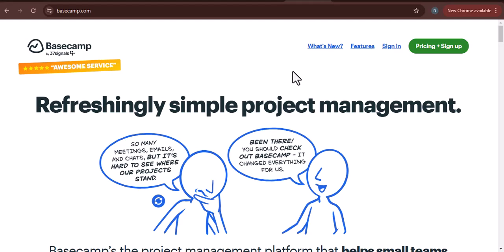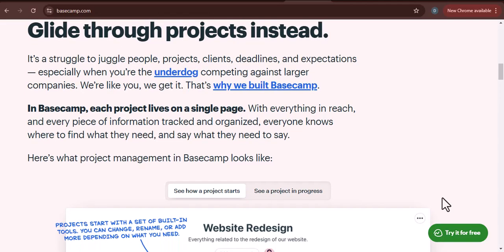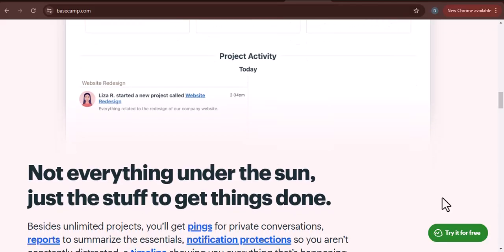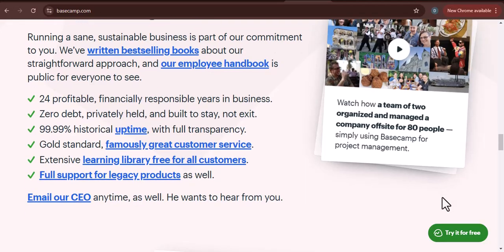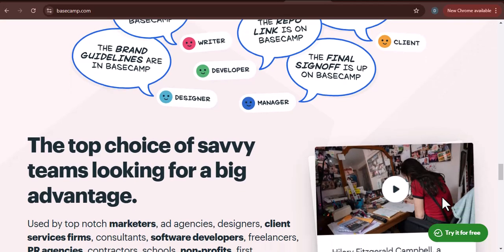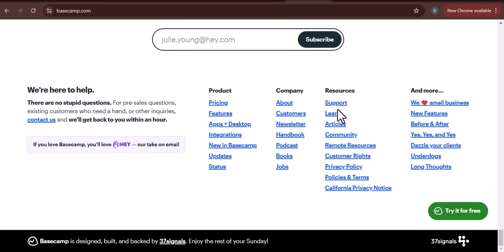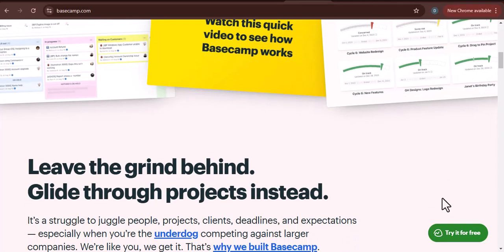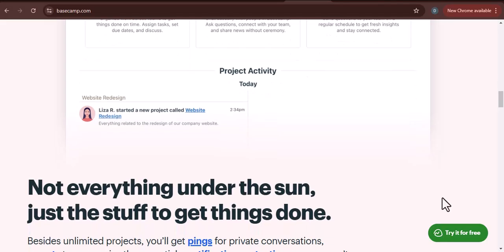How to create a project in Basecamp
In this video, you will learn about How to create a project in Basecamp

9 YouTube Channel Ideas to Help You Choose Your Own

✅IGNORE THIS
Related Search: